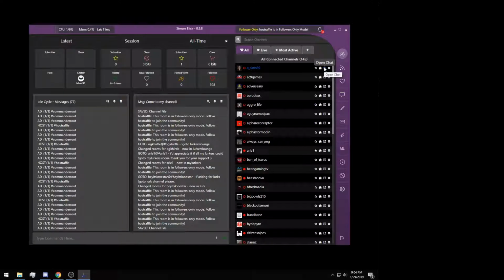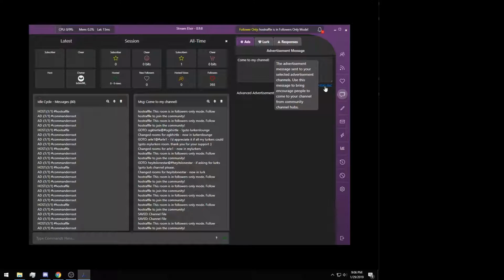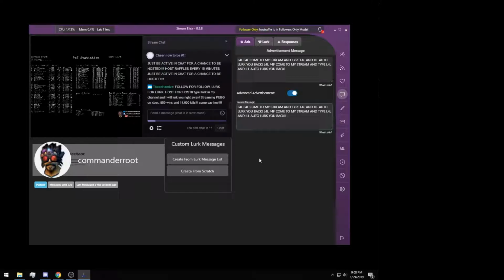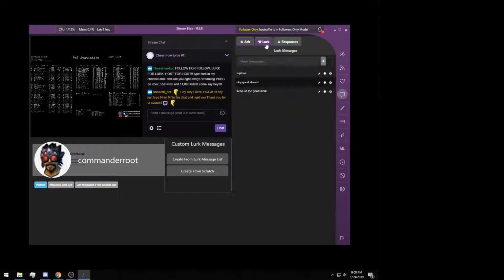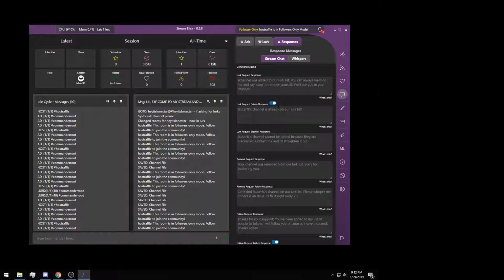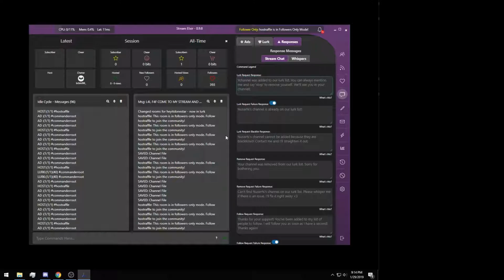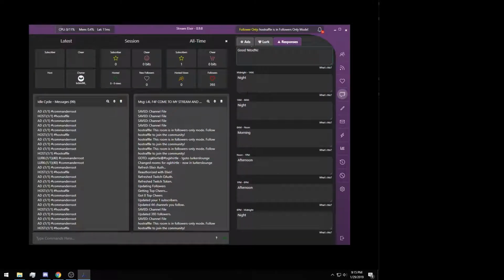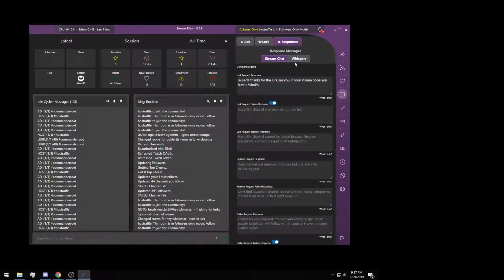Stream Elixir Tutorial Part 4 Messages And Responses